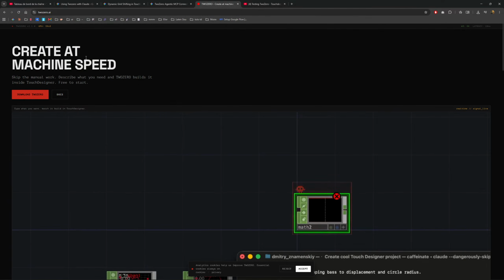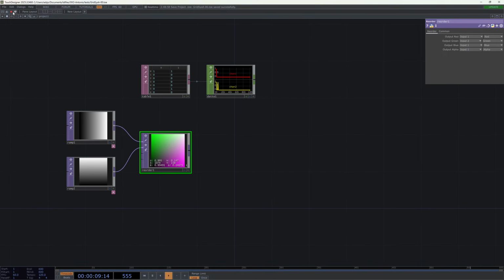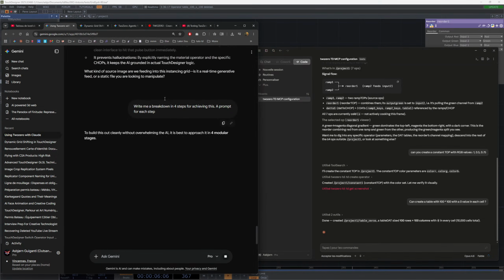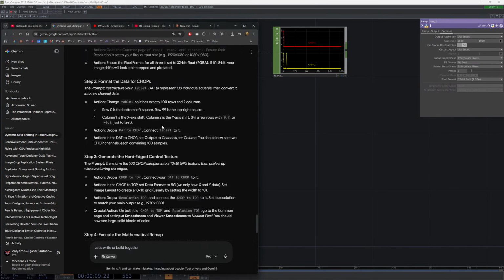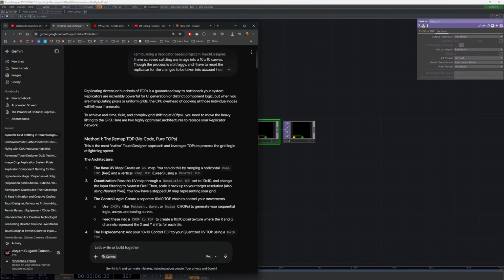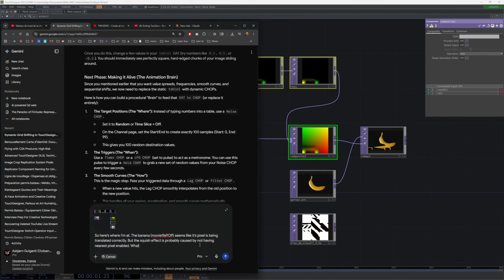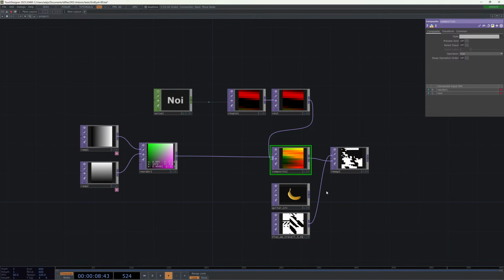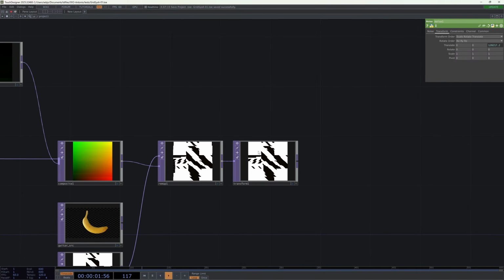Testing TwoZero - Touchdesigner AI development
Hello everyone ! Outsanda here.
I'm testing the latest feature upcomming which is called TwoZero.
It's an open source agentic MCP connector to TouchDesigner that is connected with Claude Code.

Testing my first prompt ever and wanted to share it with all of you. :)
Let's see what it's worth.